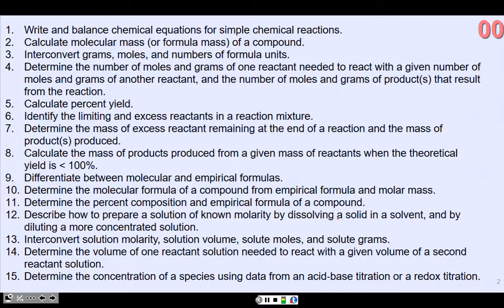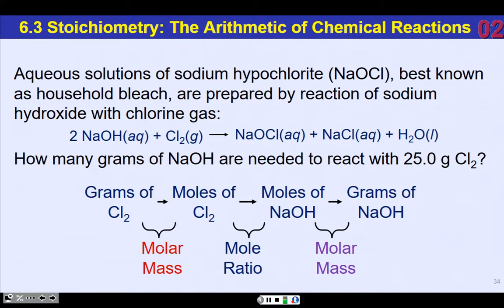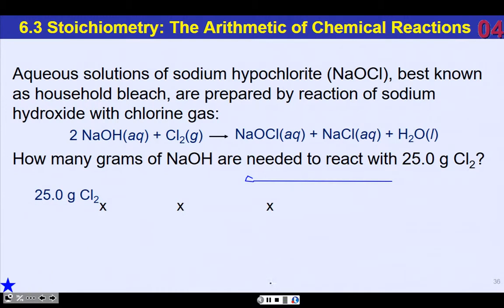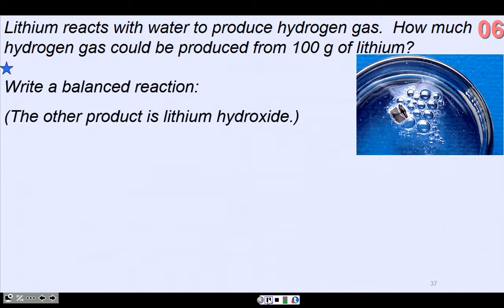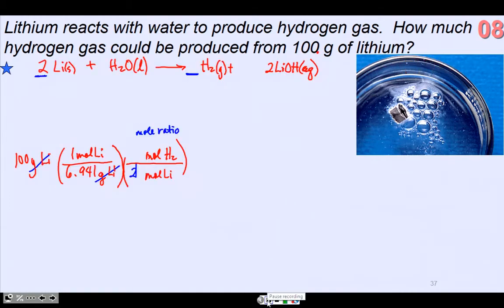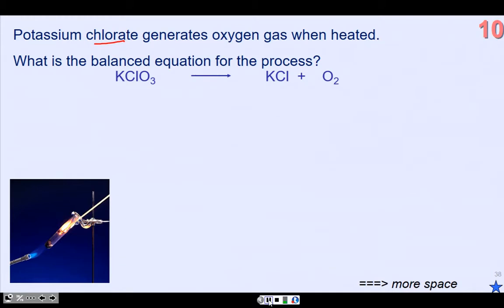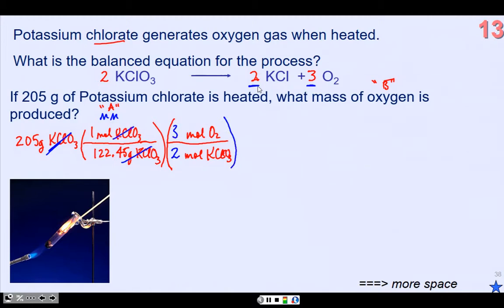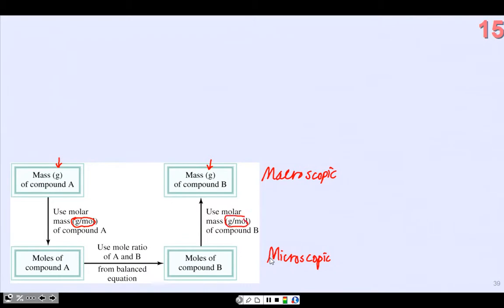6.3 Stoichiometry - more examples